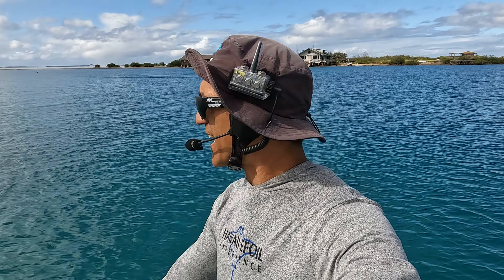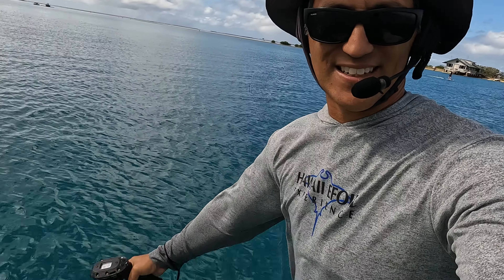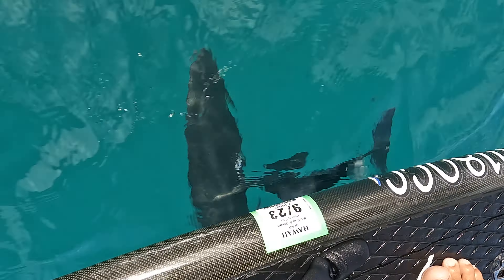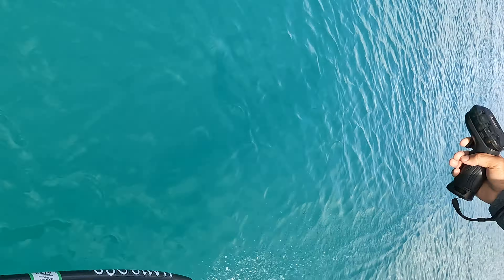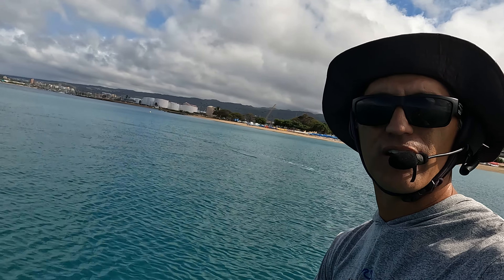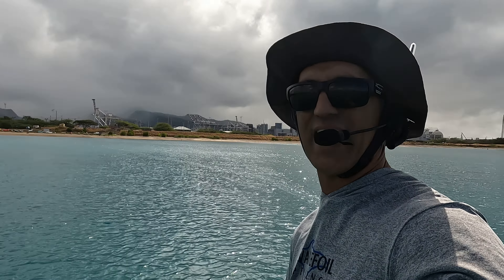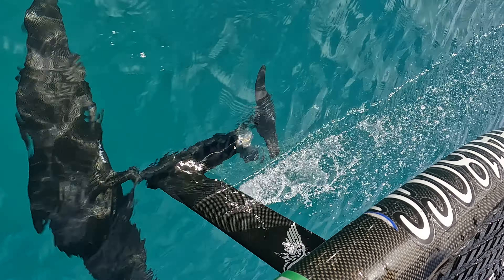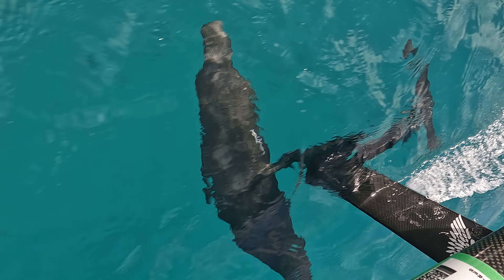What was that you were saying... The Quietest Efoil?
We don't usually post raw footage, but this is so you know there are absolutely ZERO EDITING in this video.

Lift Foils released their Quiet Ride Technology (QRT) over a year ago, and some people are still wondering what it means. So we made this quick clip during a recent efoil lesson, and the audio explains it all.

The Lift Foils site says this about QRT:
The LIFT4 introduces our Quiet Ride Technology-- an advanced motor controller that cuts any previous eFoil vibrations or sounds in half. Riders listen to nature, not their equipment.

Call, text, or simply sign up for a lesson through our

Aloha